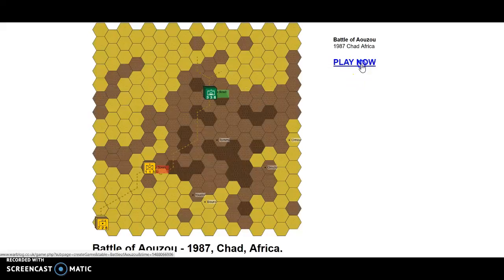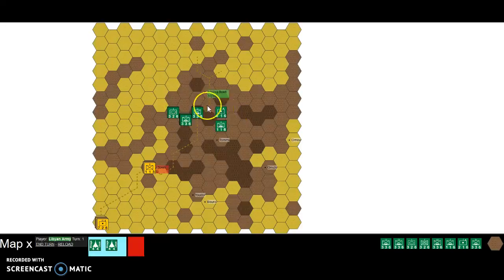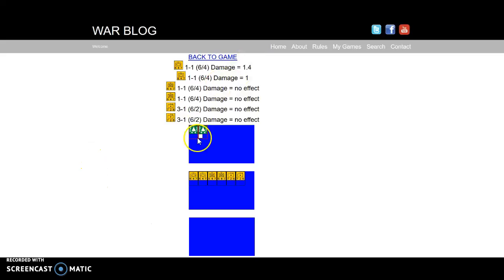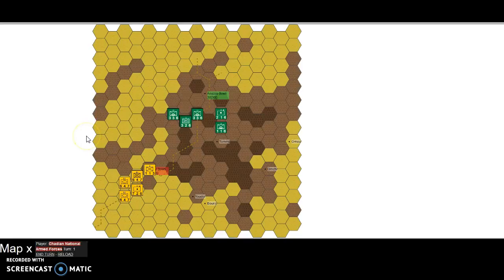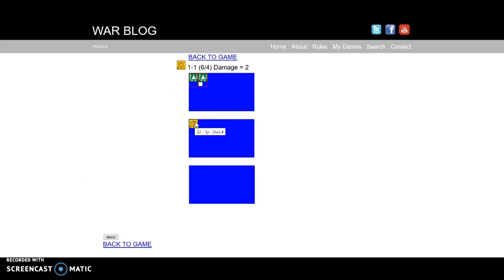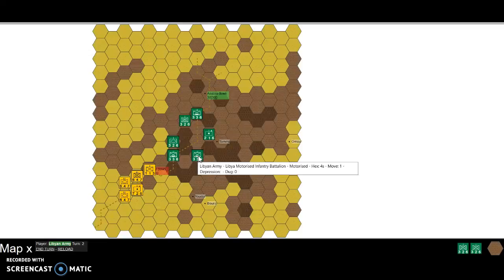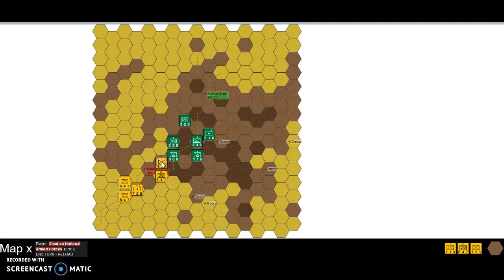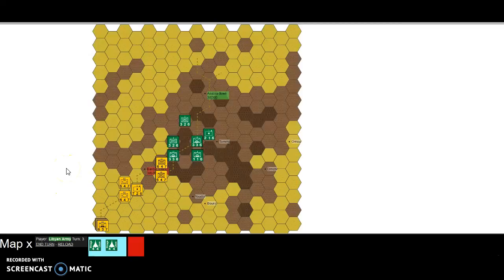Battle of Aouzou - 1987, Chad, Africa - WITH LIBYAN DEFENCE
In this game I try to play as defencivly as possible with the Libyans but its not much use and I soon lost two units and sort of decided not to go any further forward.